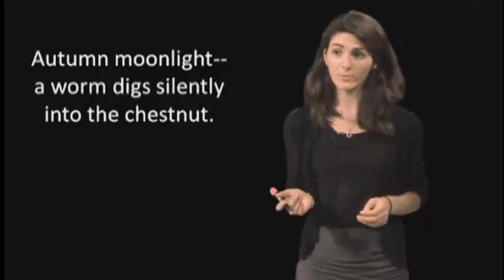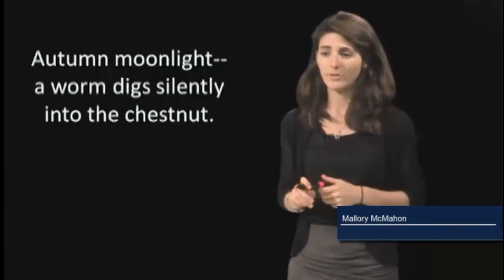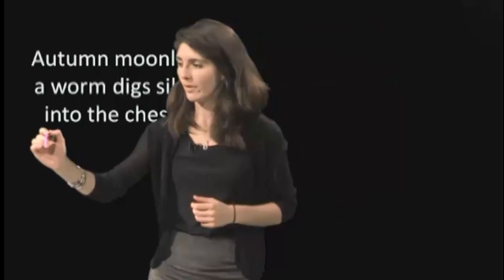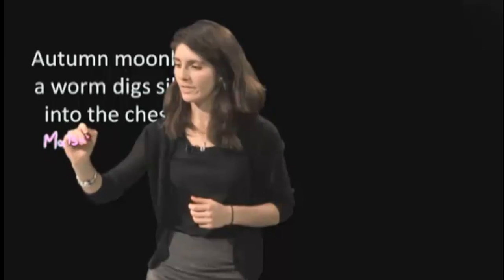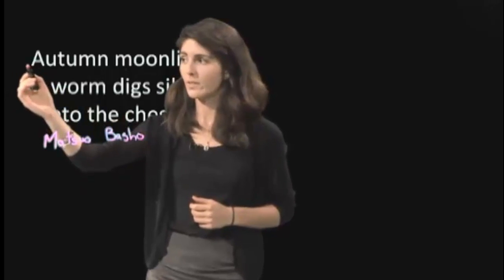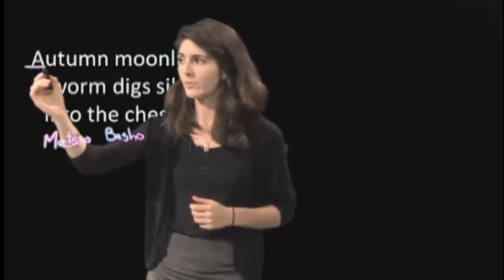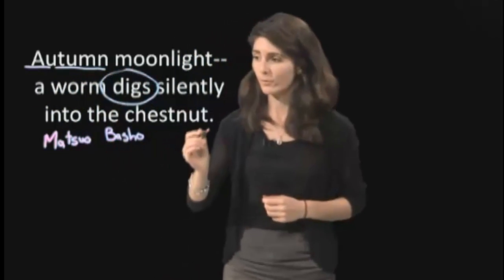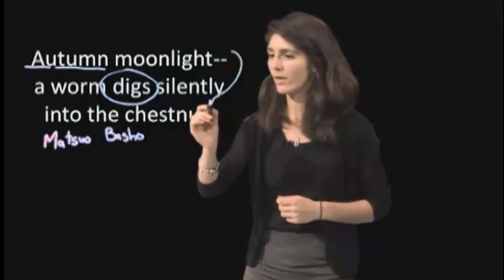Lightboard - Annotating on a piece of poetry on the Lightboard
This video is a demonstration on how the Lightboard can be used.